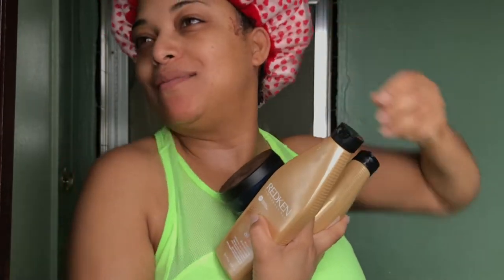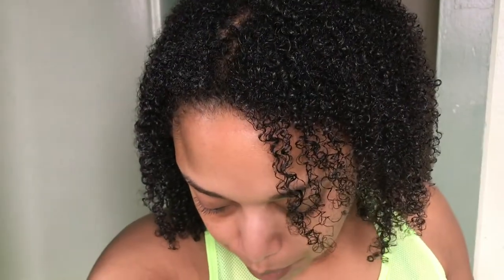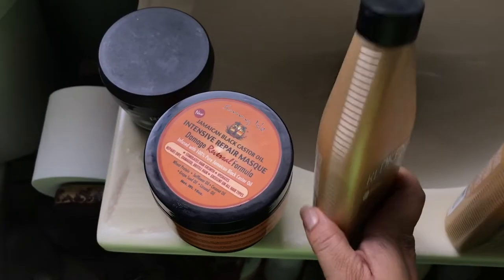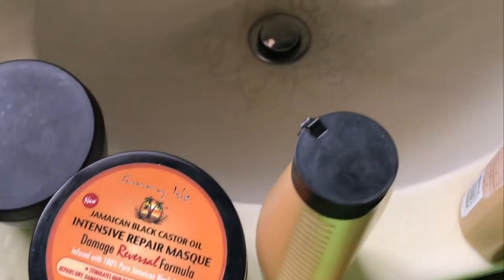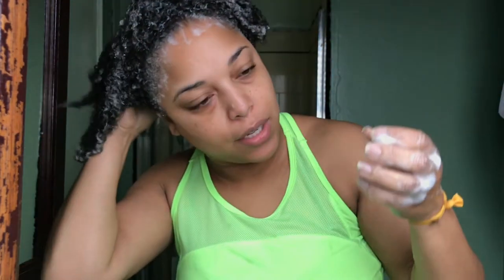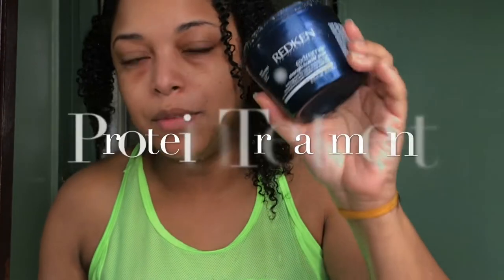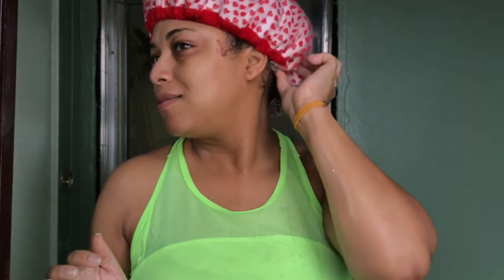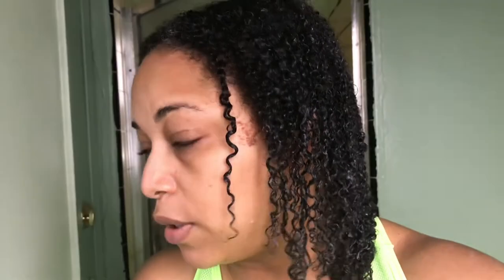WASH DAY WITHME FROM CURLY TO STRAIGHT | MY HAIR ROUTINE WHEN I USE HEAT CUTTING MY HAIR | MelissaQ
PRODUCTS MENTIONED:
** Updated version of the product mentioned

Redken All Soft Shampoo
Redken All Soft Conditioner
Redken Extreme Strength Builder Plus **
Sunny Isle Jamaican Black Castor Oil Intensive Repair Masque